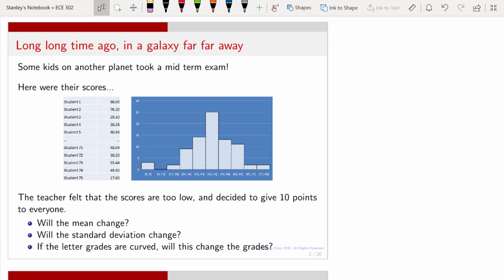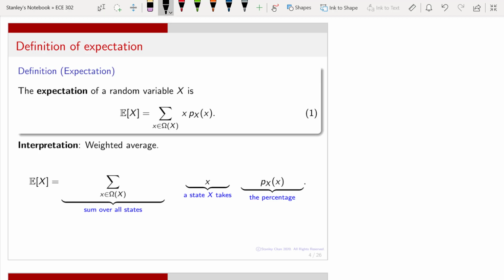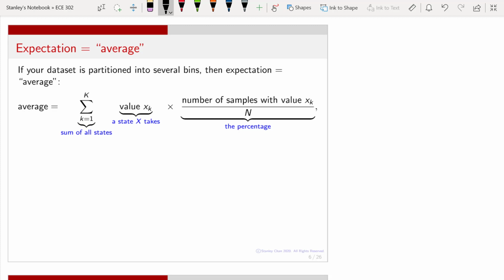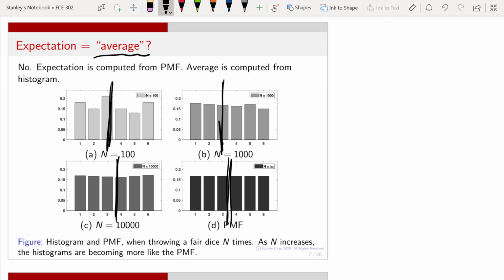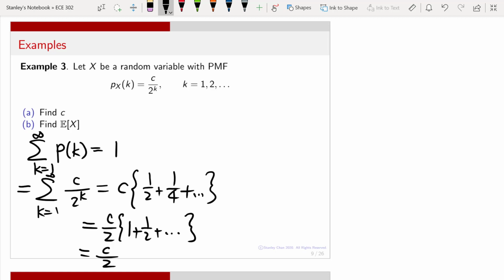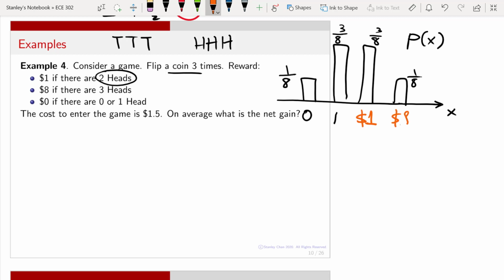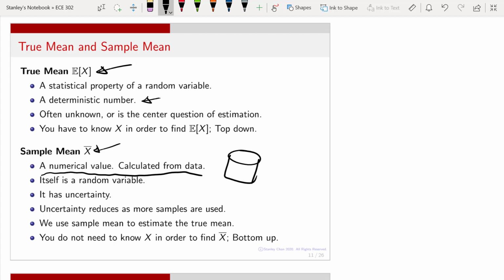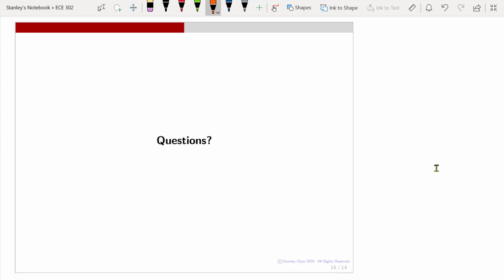ECE 302 Lecture 3.4 Expectation (Discrete)